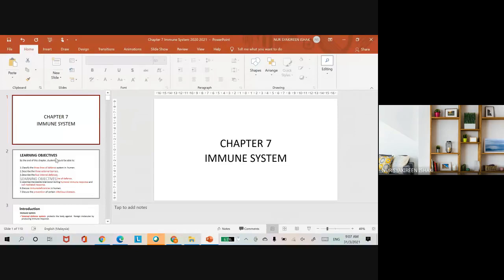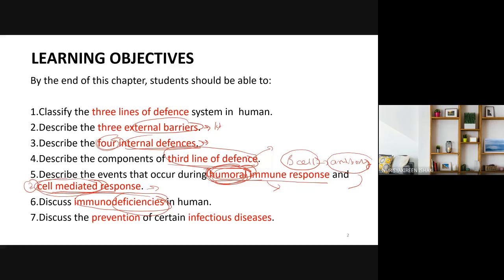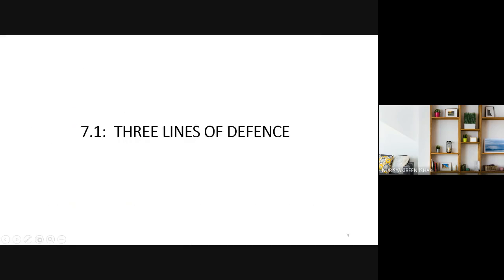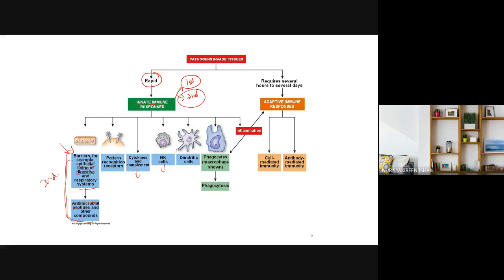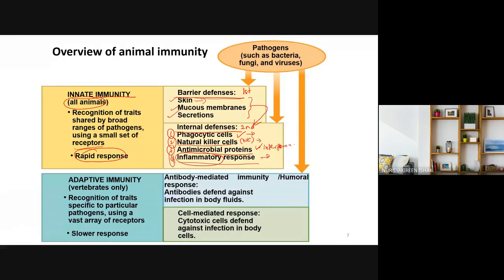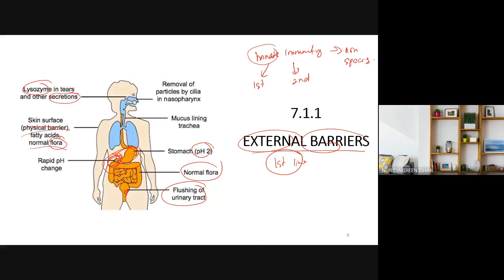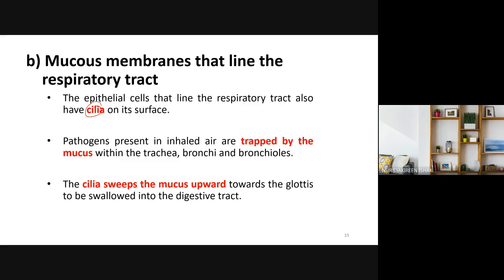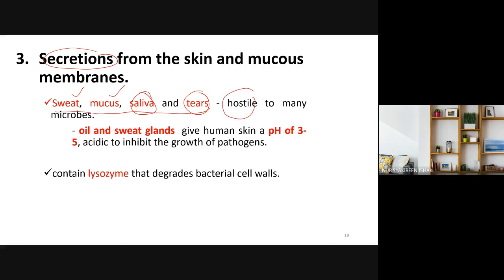Chapter 7 Immune Part 1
From the LO up to External Defense